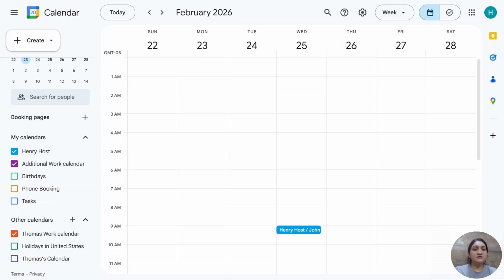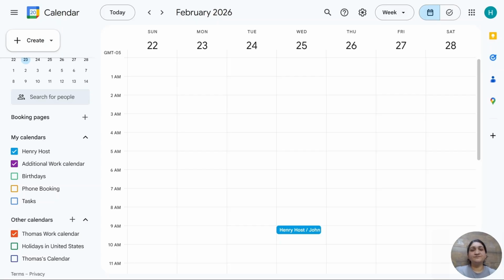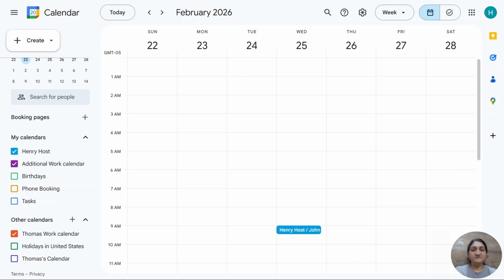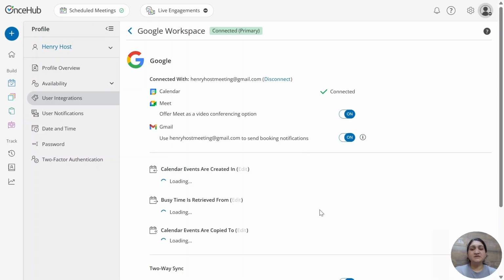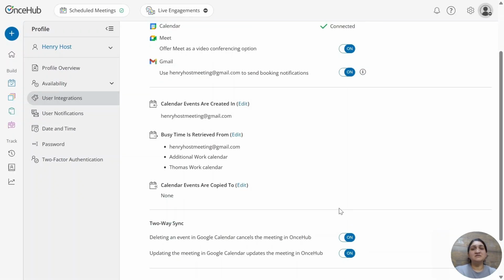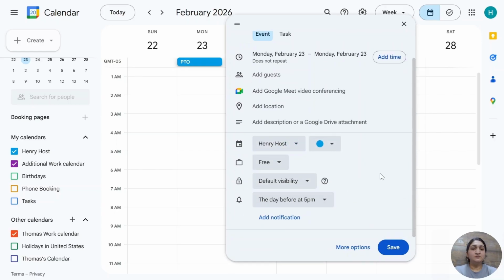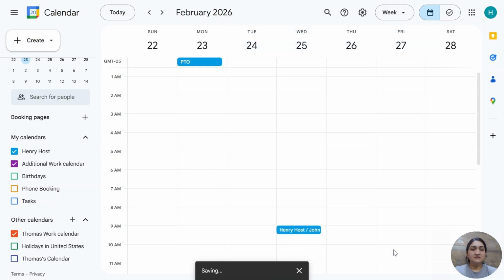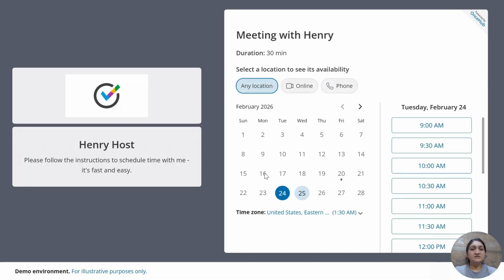How Busy Time in Google Calendar is Used to Manage Availability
Keeping a scheduling page accurate shouldn't require manual updates every time a meeting is added to a personal or shared calendar. OnceHub solves this by automatically retrieving busy time from a connected Google Workspace account to determine real-time availability. By syncing main calendars, sub-calendars, and even shared team calendars, OnceHub ensures guests only see slots where the host is truly free. This  integration eliminates the risk of double bookings even when schedules change at the last minute. Managing availability becomes effortless when OnceHub and Google Calendar work in perfect harmony.

What you'll learn:
✔️ How to connect sub-calendars and shared calendars for busy time retrieval
✔️ The critical difference between "Busy" and "Free" event statuses
✔️ Steps to update availability instantly via the Google Calendar app
✔️ How to verify blocked slots on a live OnceHub booking page